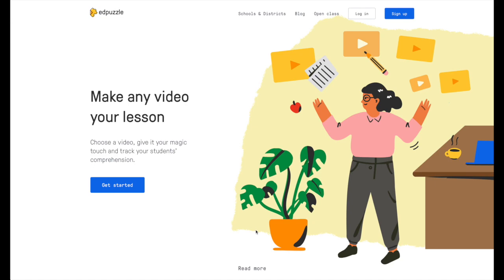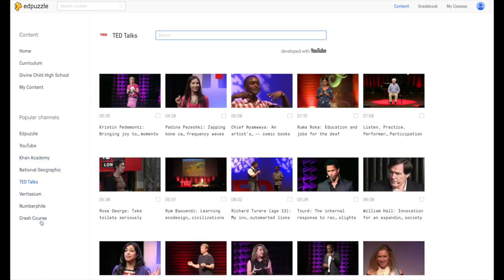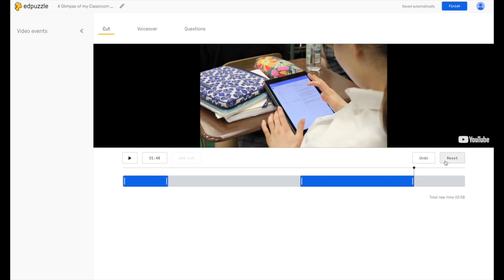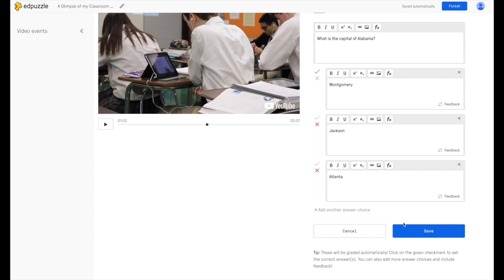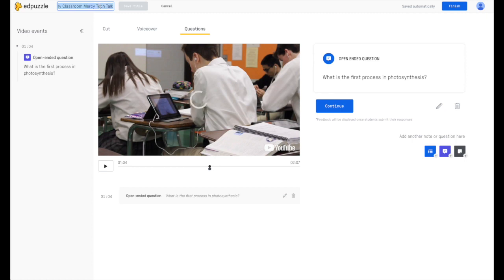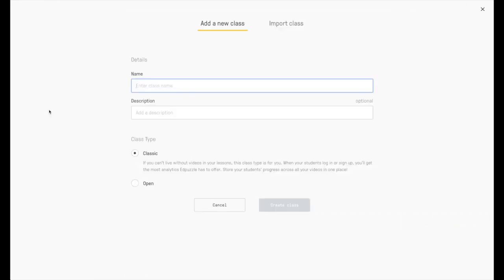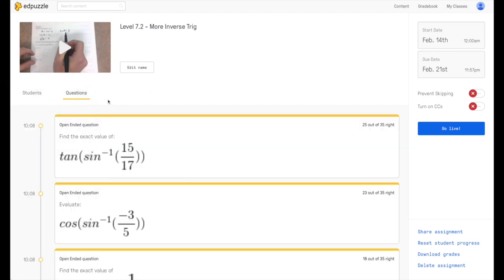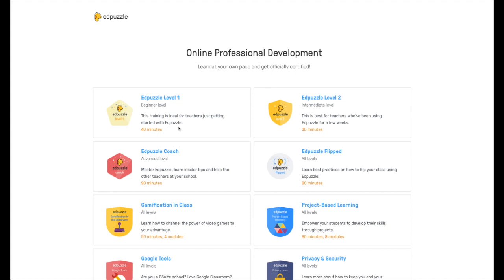EdPuzzle Walkthrough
This video is about EdPuzzle Walkthrough